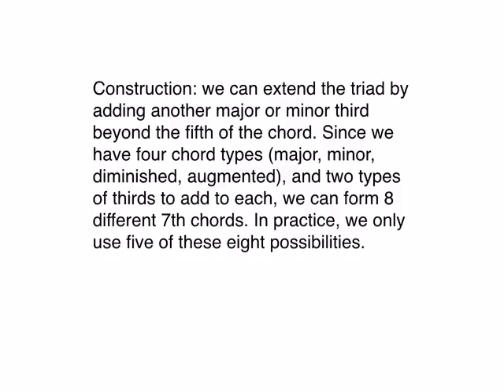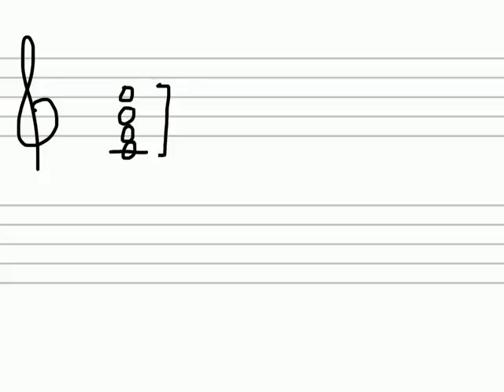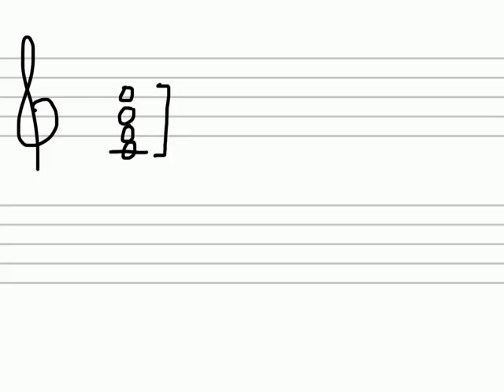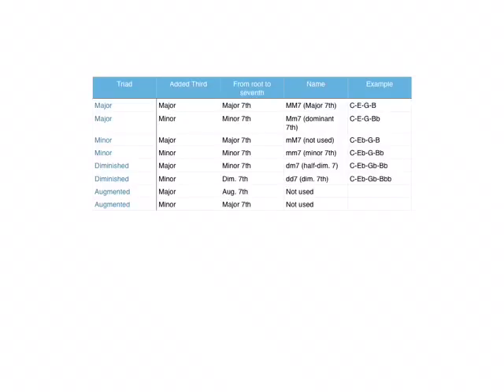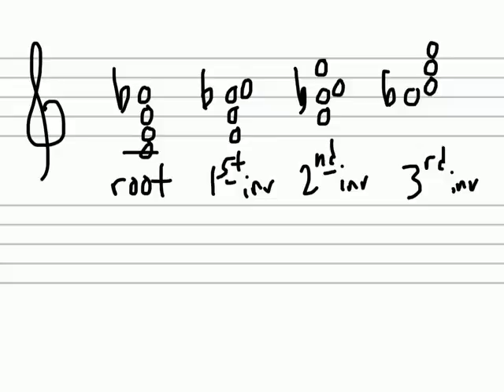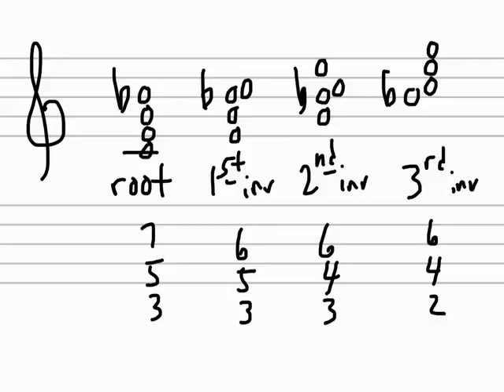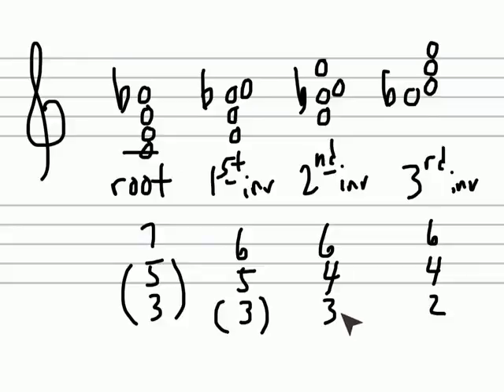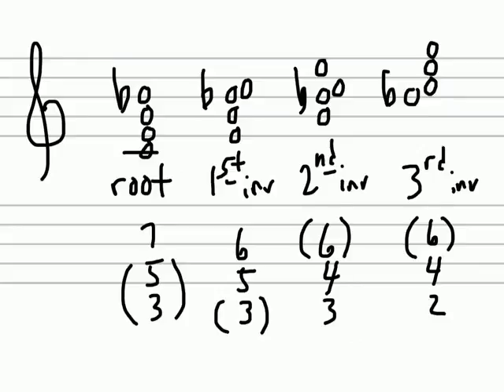Seventh Chords, Part 1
This video describes construction of seventh chords, as well as their inversions.